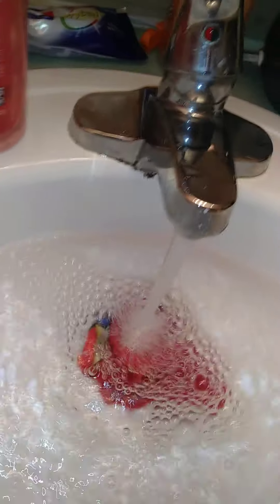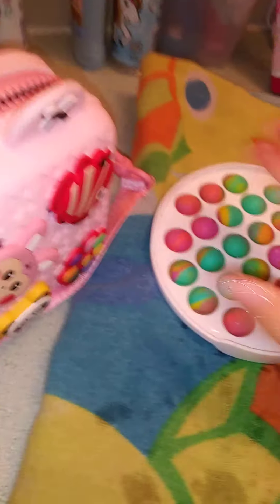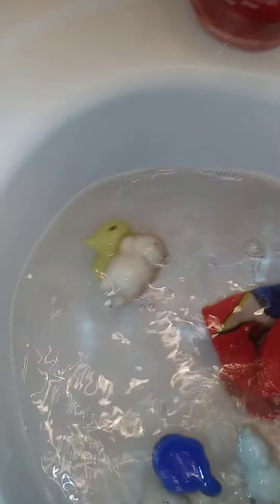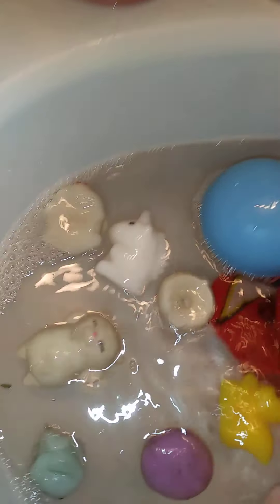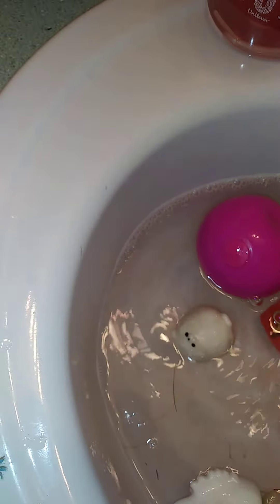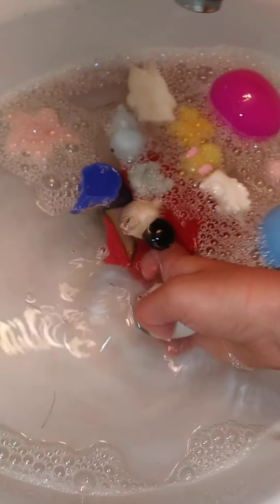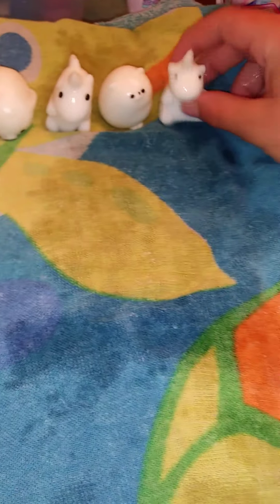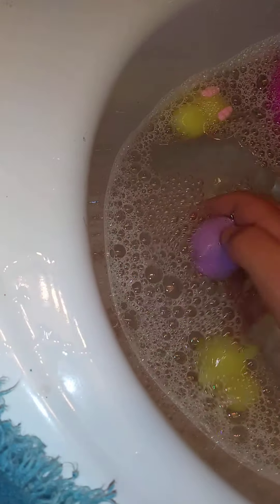time for Fidget bath!